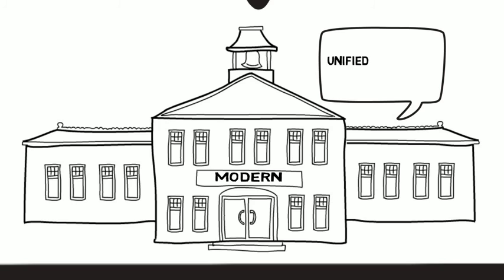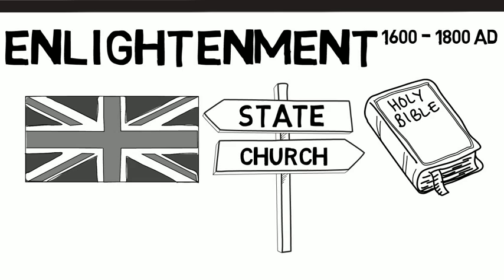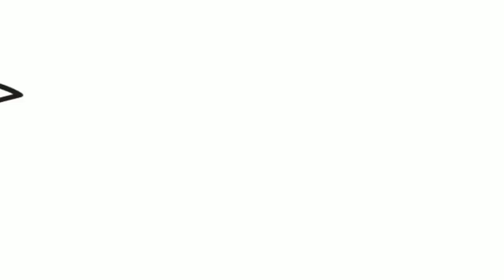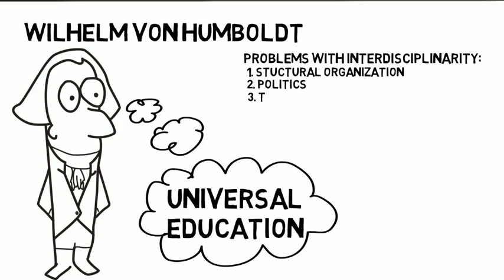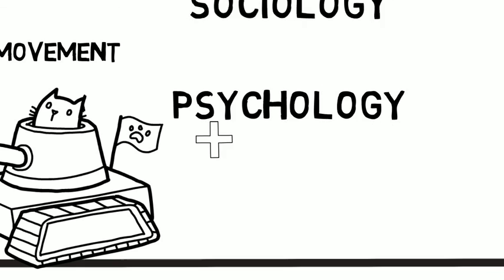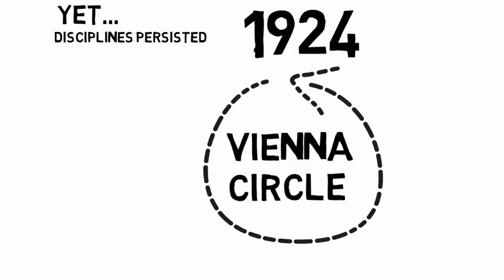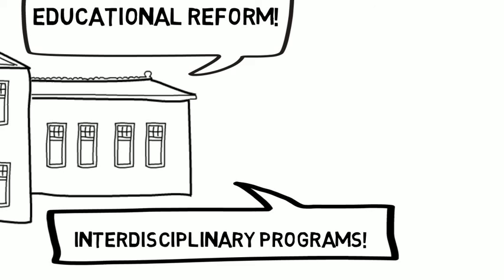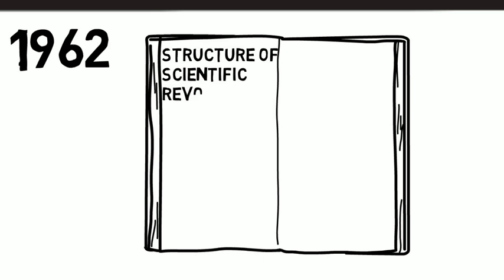Historical Account of Interdisciplinarity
Health and Society 401 Seminar Project: Interdisciplinarity I

Content from: Klein JT. (1990) Interdisciplinarity: History, theory, and practice: Wayne State University Press; Detroit.